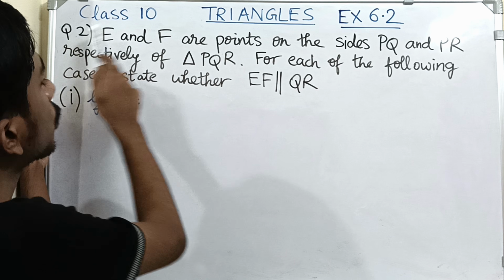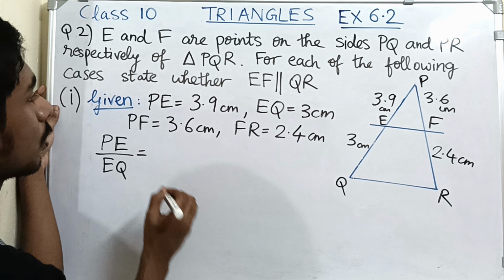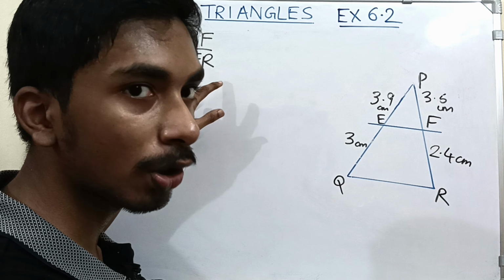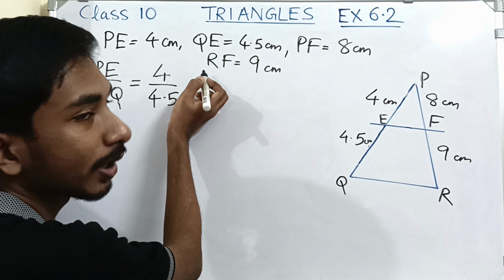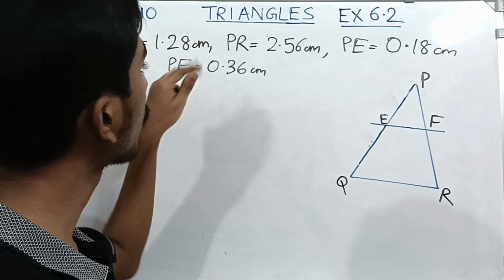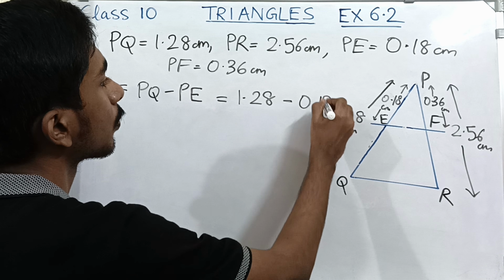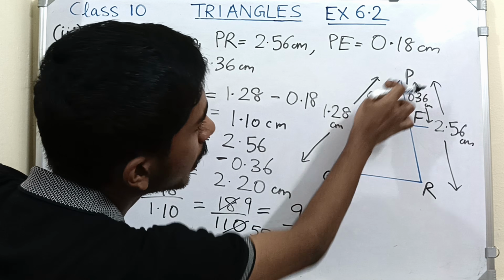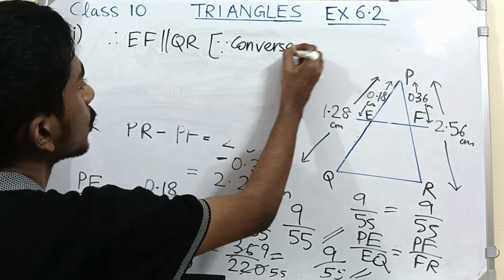Class 10 Maths Exercise 6.2 Q2 Chapter 6 Triangles Ncert Cbse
Class 10 Maths Exercise 6.2 Q2 Chapter 6 Triangles Ncert Cbse Ex 6.2

Question says E and F are points on the sides PQ and PR, respectively of a ΔPQR. For each of the following cases, state whether EF || QR.
(i) PE = 3.9 cm, EQ = 3 cm, PF = 3.6 cm and FR = 2.4 cm
(ii) PE = 4 cm, QE = 4.5 cm, PF = 8 cm and RF = 9 cm
(iii) PQ = 1.28 cm, PR = 2.56 cm, PE = 0.18 cm and PF = 0.63 cm

First we will find the required ratio, if the ratio is equal then by converse of BPT Theorem the two lines are parallel.
Converse of BPT theorem states that If a line divides any two sides of a
triangle in the same ratio, then the line is parallel
to the third side.

Sometimes the side length parts may not be directly given to be put in formulas as in iii) subdivision there we subtract some side length parts

Important question for class 10 boards